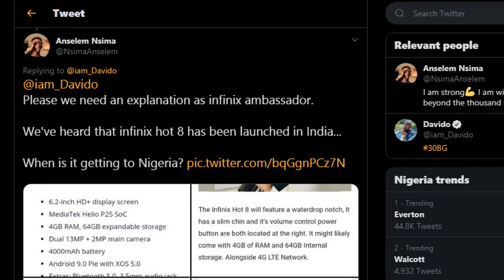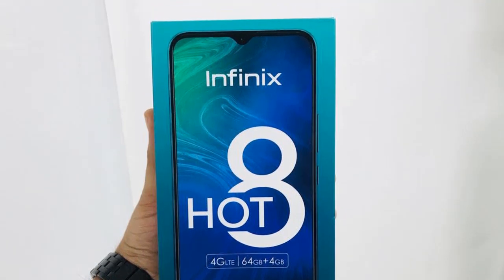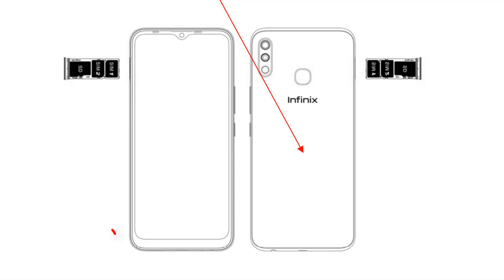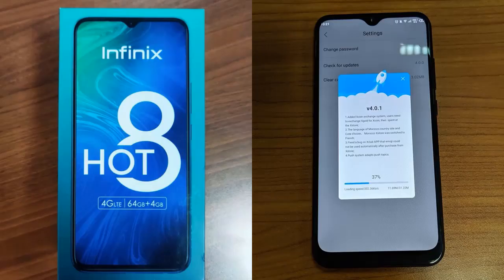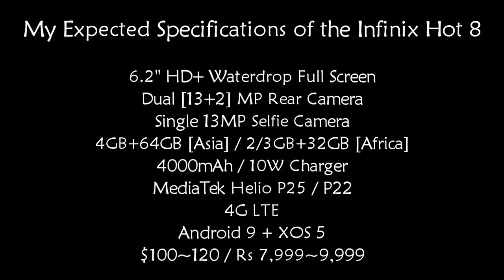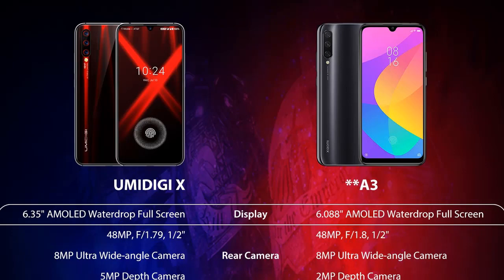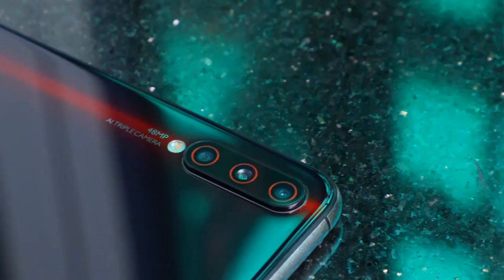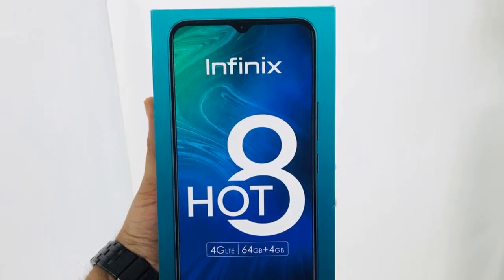Infinix Hot 8: What To Expect !!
Infinix is surprisingly about to launch the Hot 8 few months after Hot 7. What are your Expectations for the Hot 8?